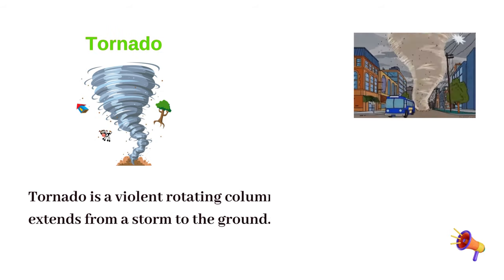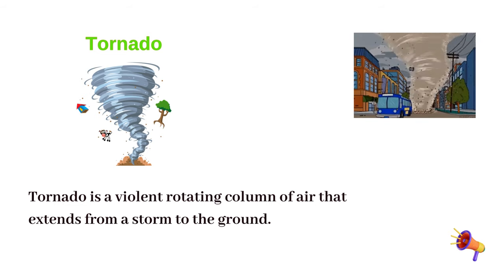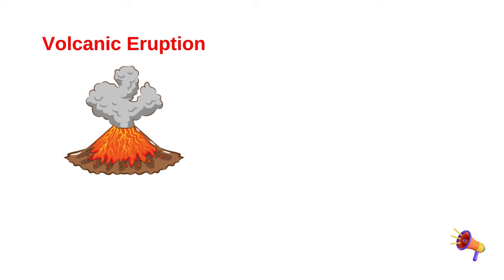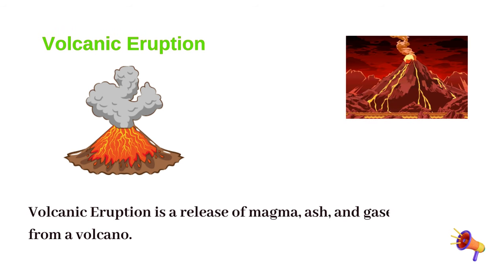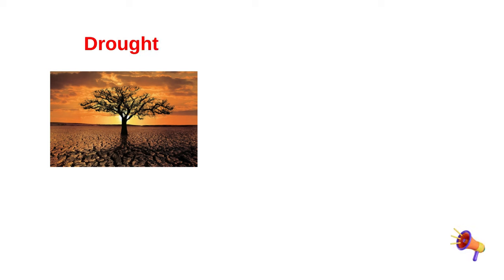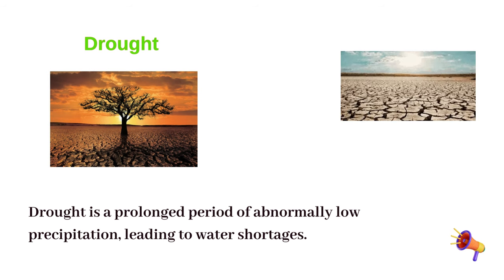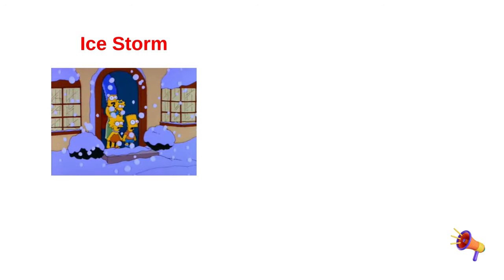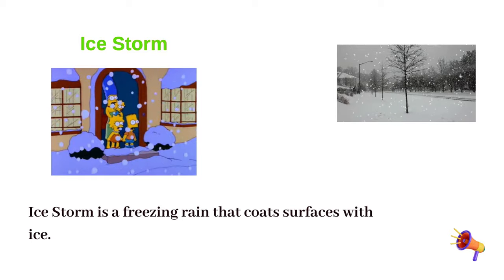Lesson 28: Natural Disasters | Learn 17 Most Common Natural Disasters with Pictures Illustraction...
Nature's Fury: How do natural disasters impact lives and communities?
In this lesson you will learn 17 most common natural disasters to enhance your english vocaburay...